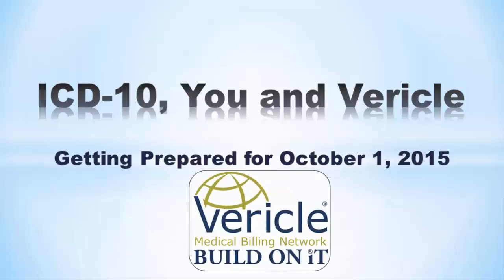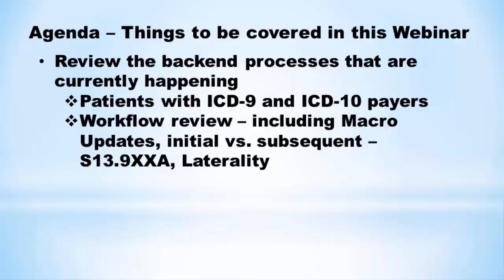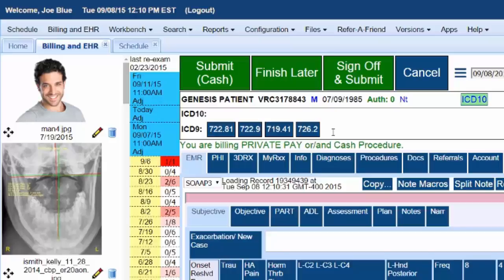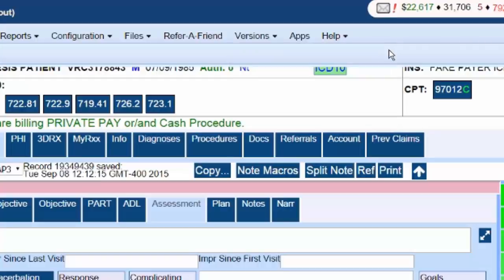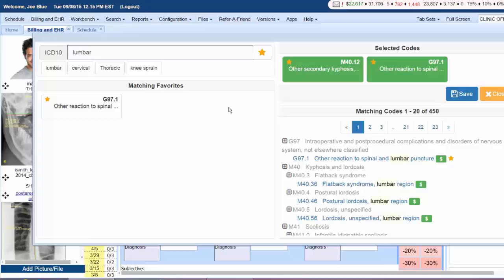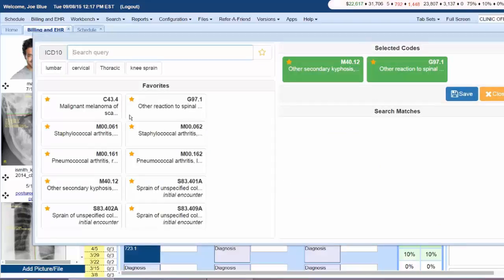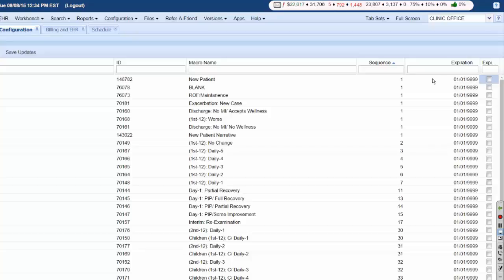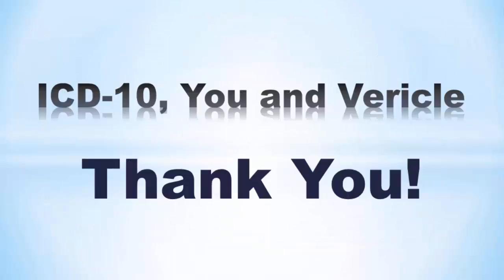Vericle ICD-10 9 15 15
See how the Vericle software has prepared for ICD-10. We've worked very hard to make the transition for ICD-9 to ICD-10 a smooth and painless one.